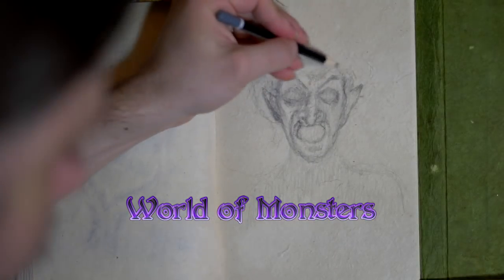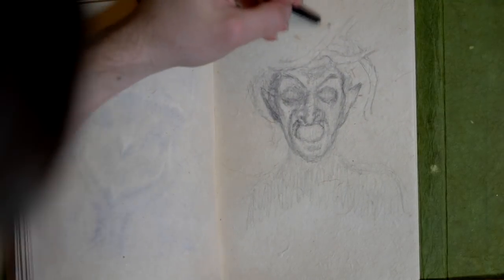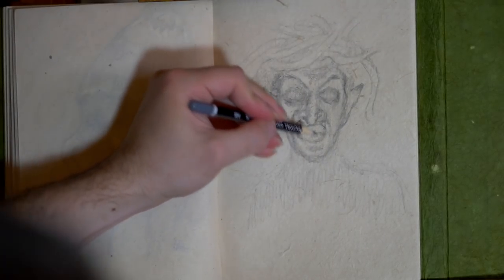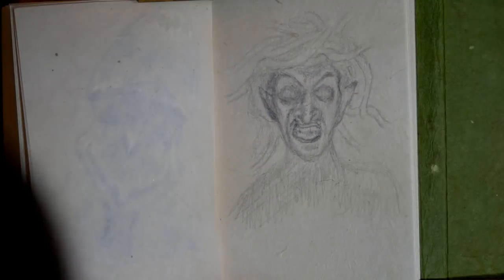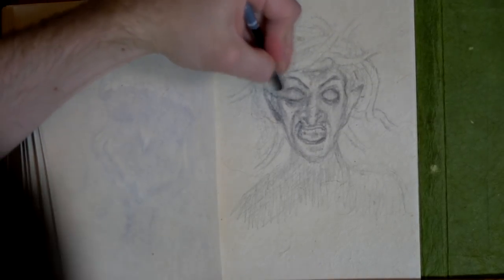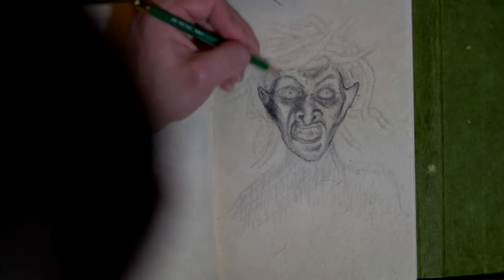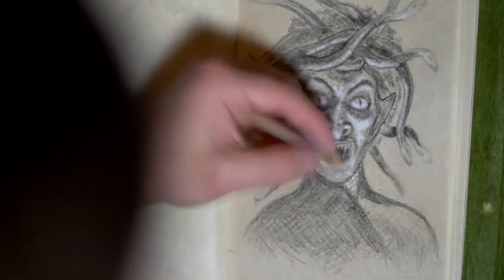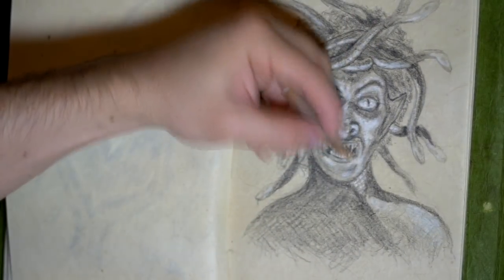MEDUSA time lapsed drawing (speed sketch)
This is a speed drawing or time lapsed sketch of MEDUSA from Clash of the Titans 1981.

owner’s permission.